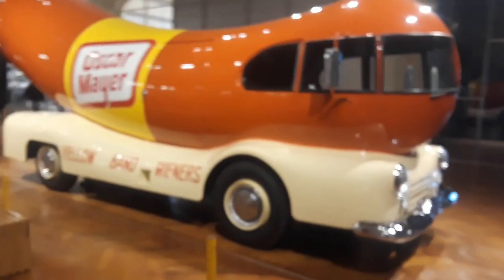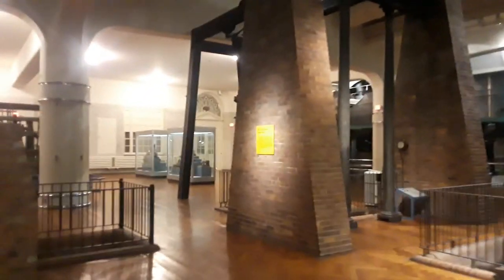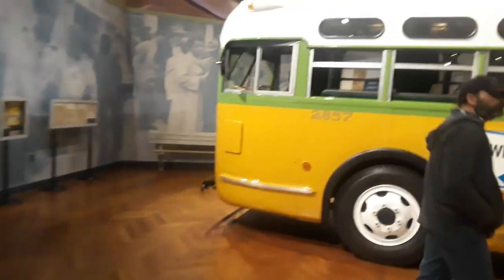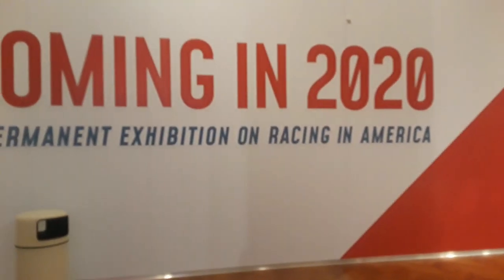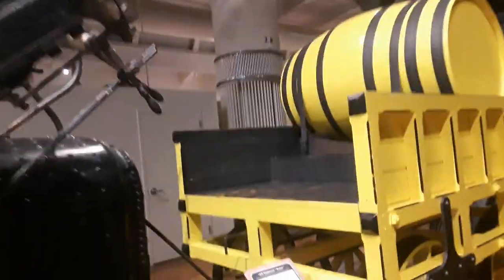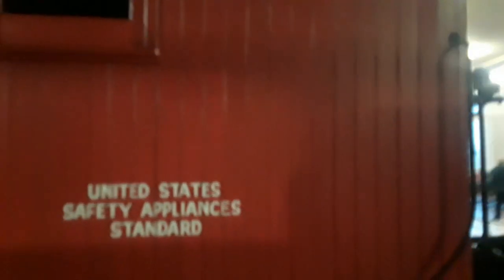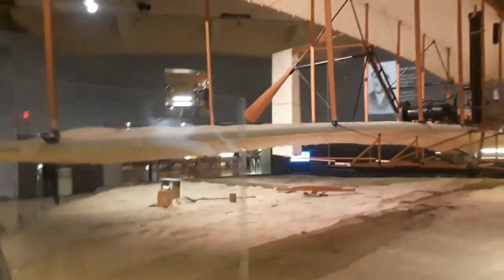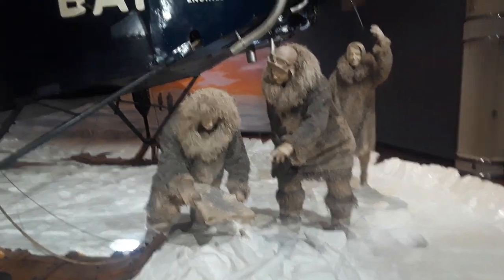The Henry Ford Museum "The Lost Vlog 2020"- The Truffel Shuffle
In this video I explored The Henry Ford Museum for the very first time. This Vlog was filmed in 2020 just before the Covid shut down and I just never ended up Posting the vlog until I rediscovered it. So I apologize for the poor quality and Lack luster edit but I still hope you Enjoy the Vlog.

    The Henry Ford  is a history museum complex in the Detroit suburb of Dearborn, Michigan, United States. The museum collection contains the presidential limousine of John F. Kennedy, Abraham Lincoln's chair from Ford's Theatre, Thomas Edison's laboratory, the Wright Brothers' bicycle shop, the Rosa Parks bus, and many other historical exhibits. It is the largest indoor–outdoor museum complex in the United States and is visited by over 1.7 million people each year. It was listed on the National Register of Historic Places in 1969 as Greenfield Village and Henry Ford Museum and designated a National Historic Landmark in 1981 as "Edison Institute". There is more information below about The Henry Ford and all of their social media accounts.